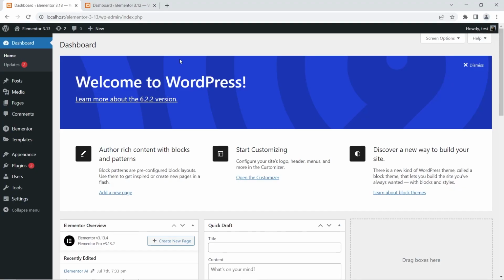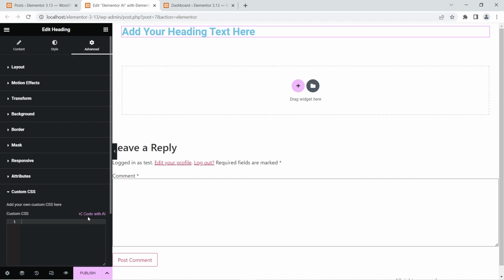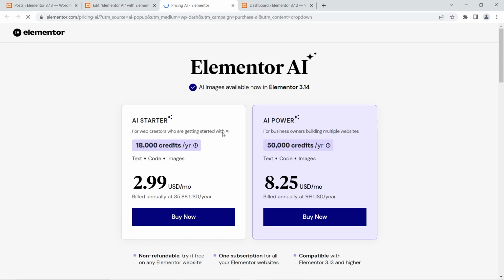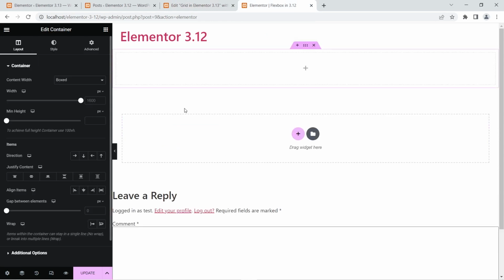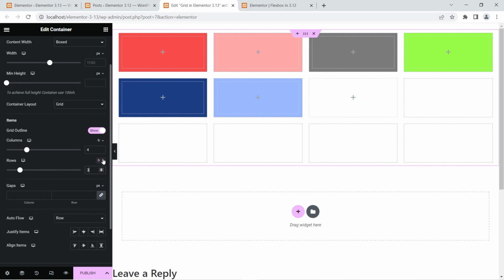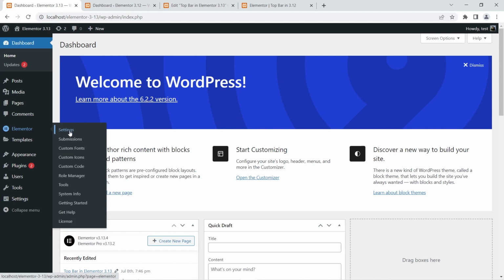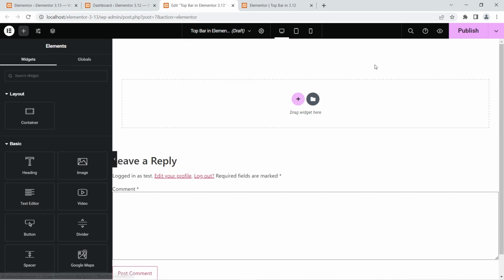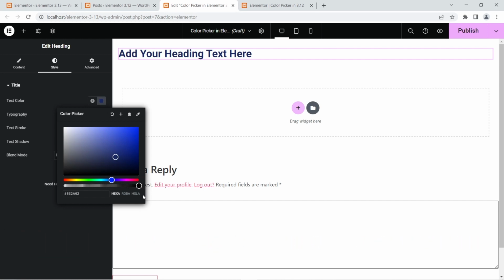Elementor 3.13 | CSS Grid | Elementor AI Write | More Color Types | Recently Edited Pages in Top Bar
Elementor 3.13 update is out now and it is packed with features.

This update is for the free version of Elementor and below are the topics covered.

00:00 - Intro
01:05 - Elementor AI Write (Free Trial)
08:31 - Grid Containers
15:57 - Recently Edited Pages in Editor Top Bar
23:16 - RGBA and HSLA
17:28 - Custom CSS (Loop Templates

In this video we will discuss what's new in Elementor 3.13

To know more about Elementor 3.13 update, below are the links

I hope you will find this video helpful and are now familiar with what's new in Elementor 3.13 update

Jasmeet